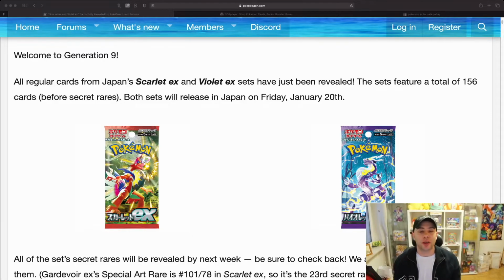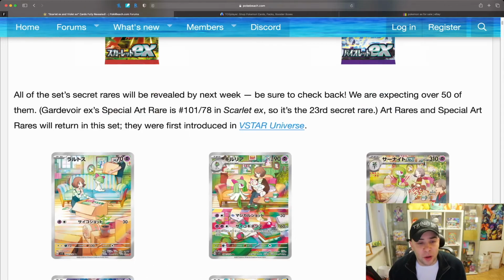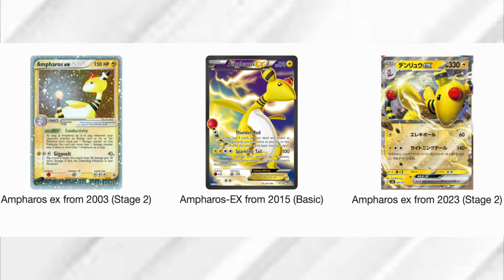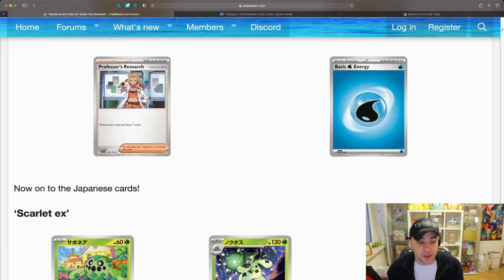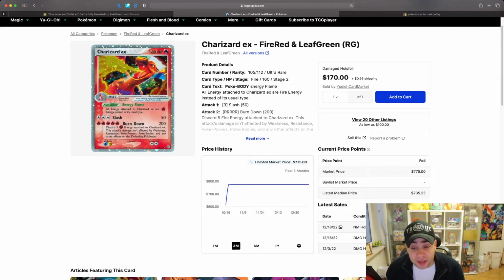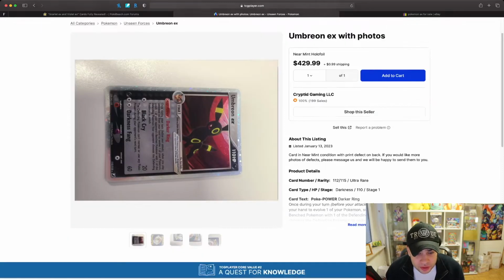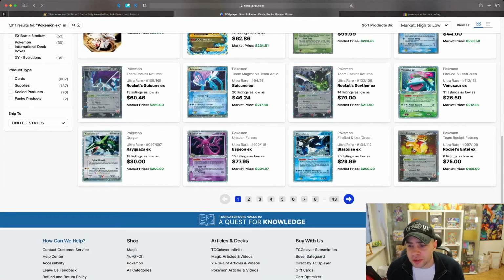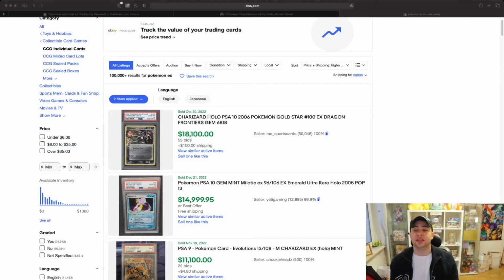The NEW Pokemon Scarlet & Violet EX era is INSANE!!!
What's good fam!

Pokemon's first set's card list has just been released for Scarlet and Violet and we are going to take a look at it today. Typically, the first set to a new era of Pokemon doesn't turn out great, but the first set for Scarlet and Violet is shaping up to look insane! And... I love it!!!

Today, let's compare the older EX eras to the upcoming one, and see what y'all think. I am definitely starting to catch some nostalgic vibes. Let's also take a look at the older Pokemon EX era market and see if we can expect a revival in pricing. Some old cards are already incredibly expensive.. Can we expect them to go up even higher with the release of this new EX set!? Tune in and let me know :)